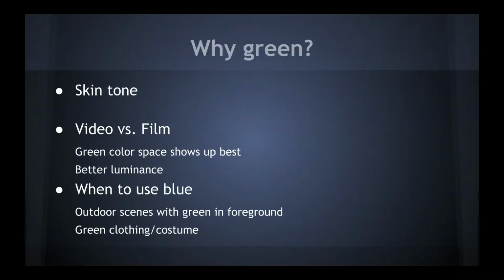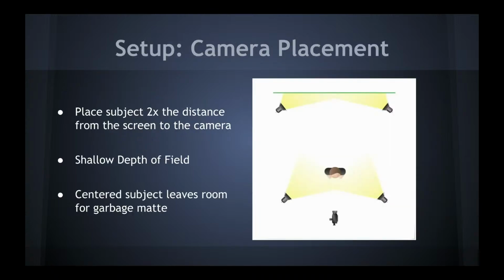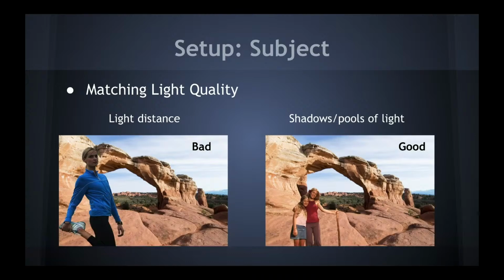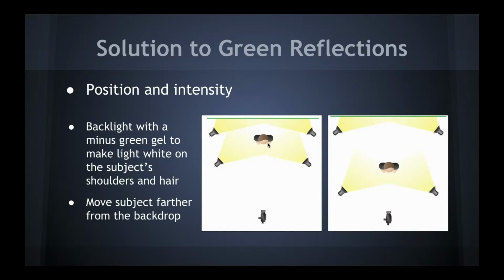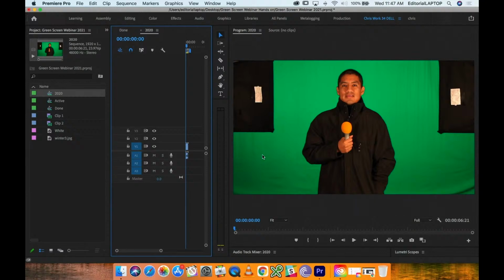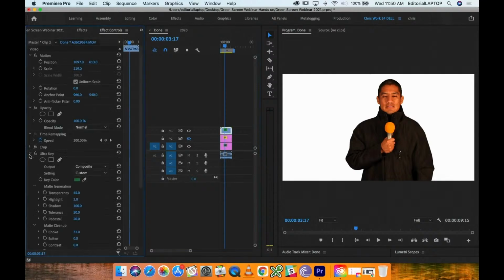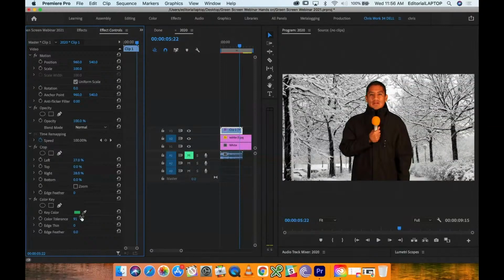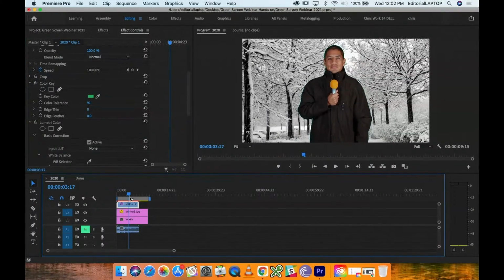Green Screen Webinar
PUT YOUR KEYWORD-RICH DESCRIPTION HERE